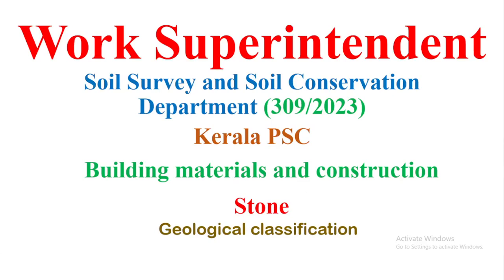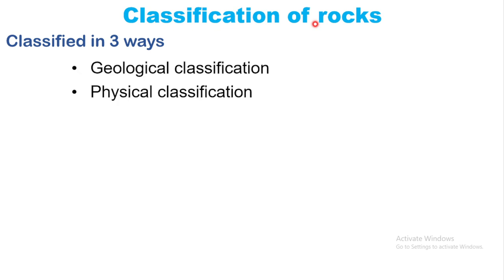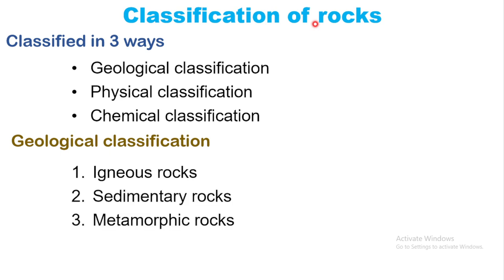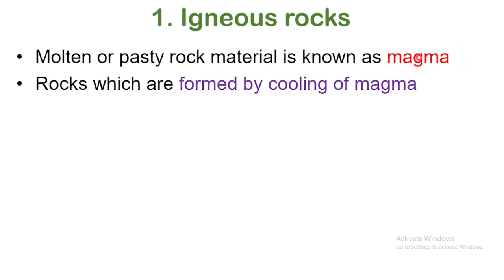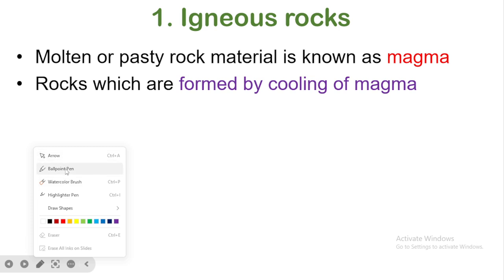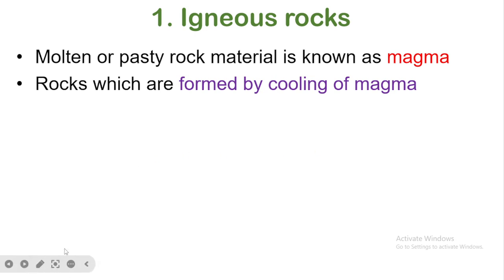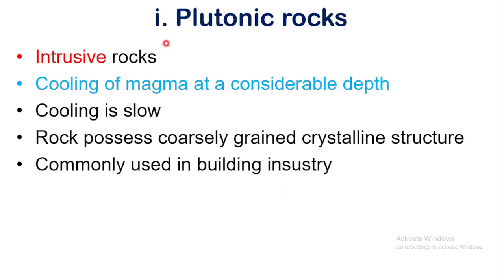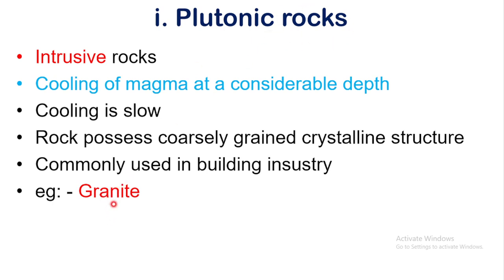Junior instructor | Draughtsman Civil grade 2| Work Superintendent | Stone| Building materials